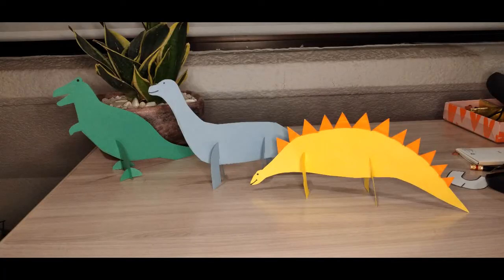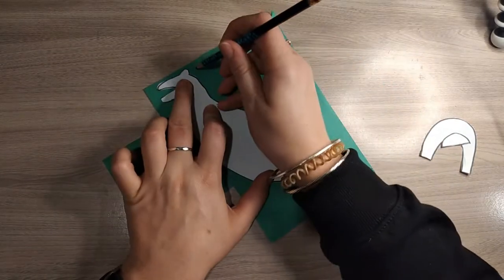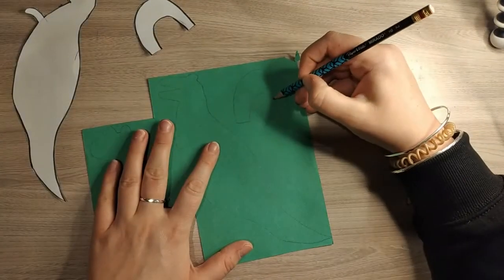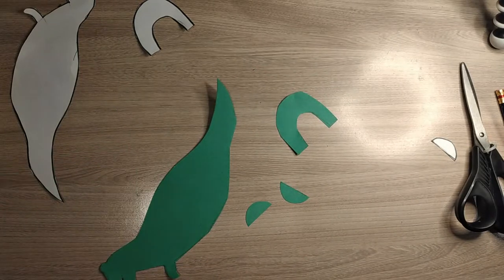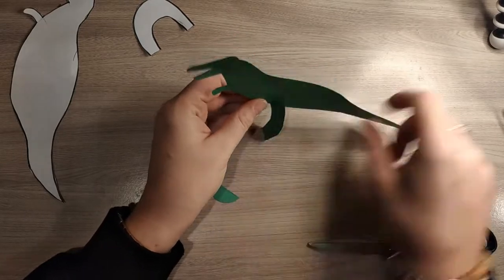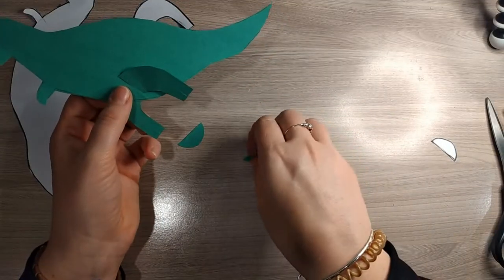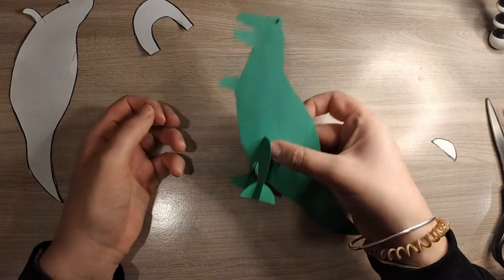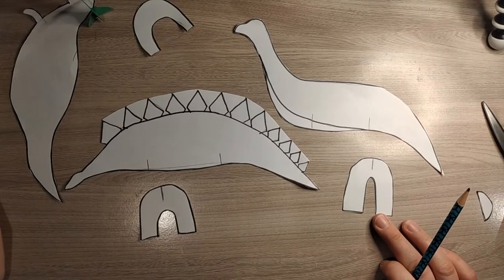3D Dinosaur Craft